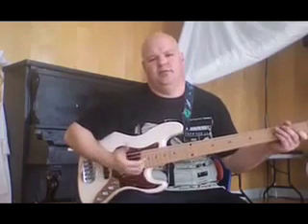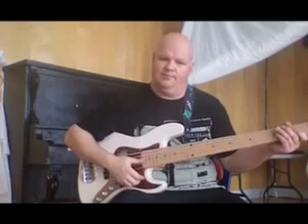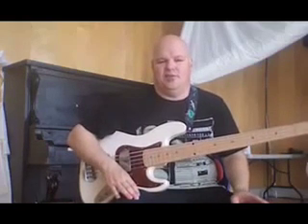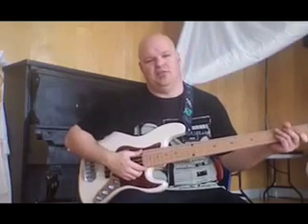Slap bass lesson-Cirque Du Soleil Tokyo bassist Darrell Craig Harris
Bass lesson from Darrell Craig Harris current bassist with cirque Du Soleil's newest show "ZED" at Tokyo Disneyland. He was formerly the bass player for Cirque's "Mystere" in Las Vegas (2003-08).